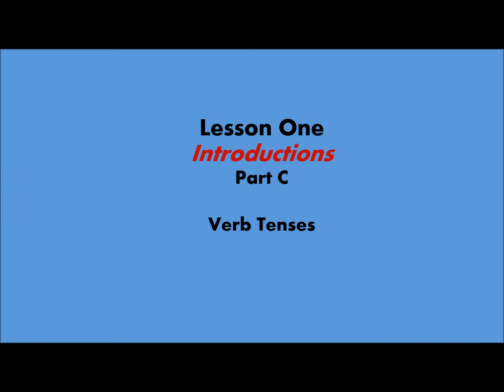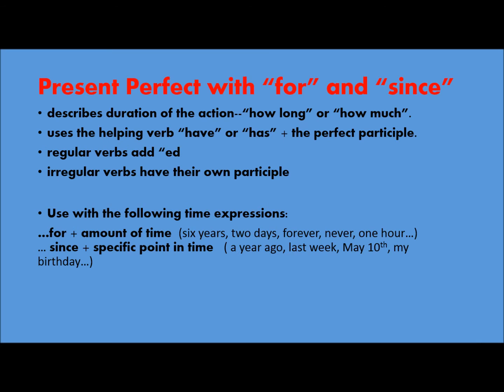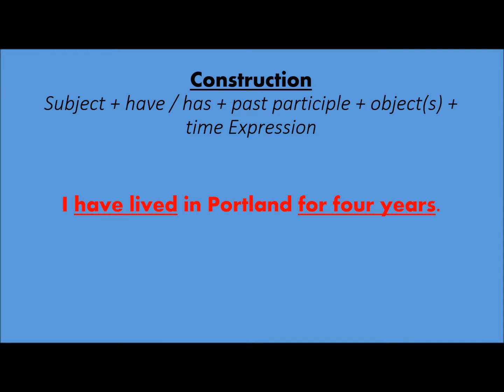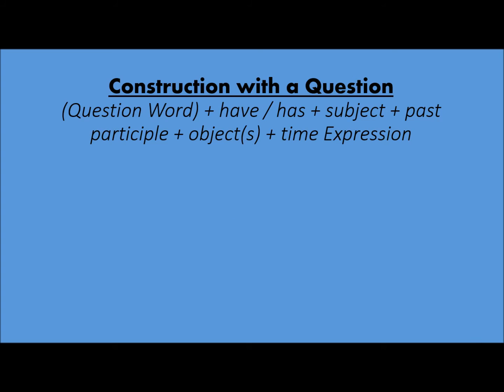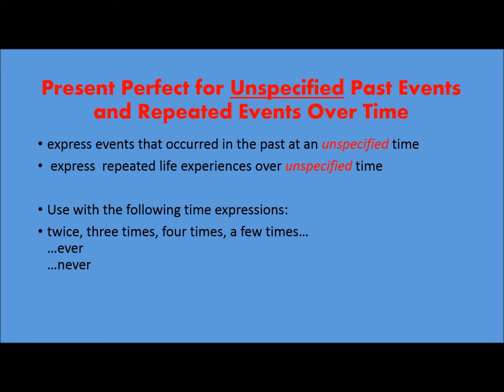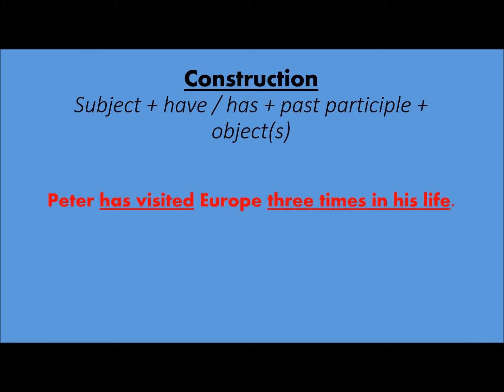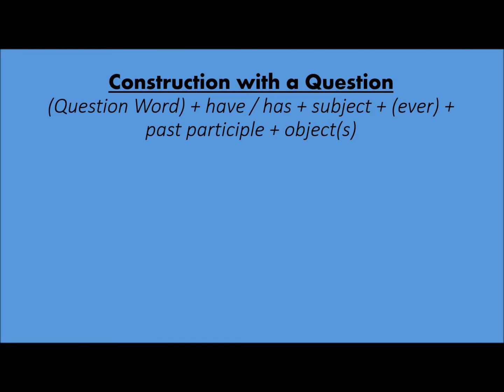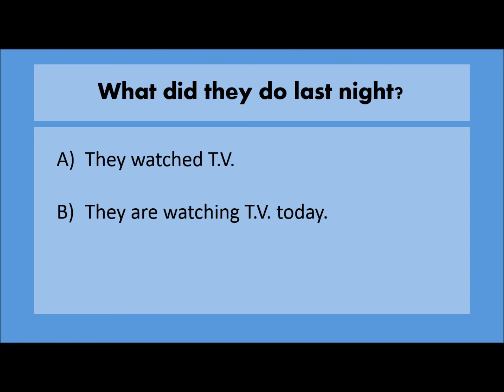Lesson 1 Part C